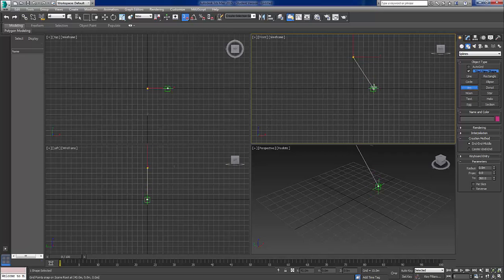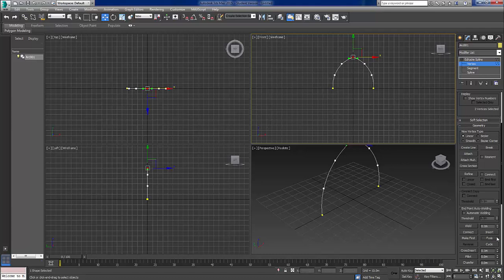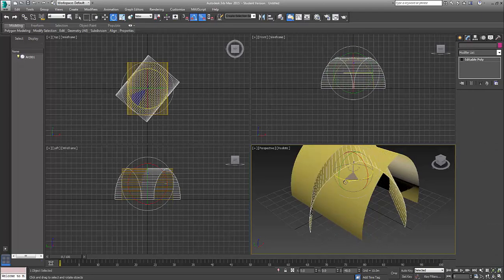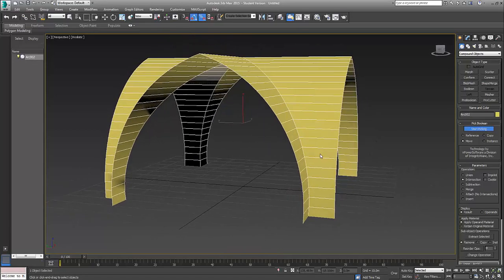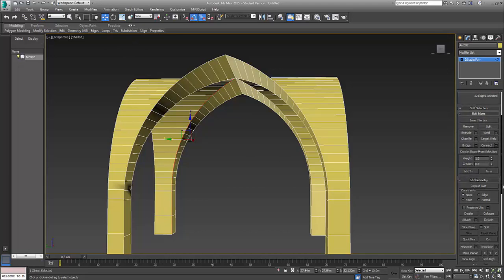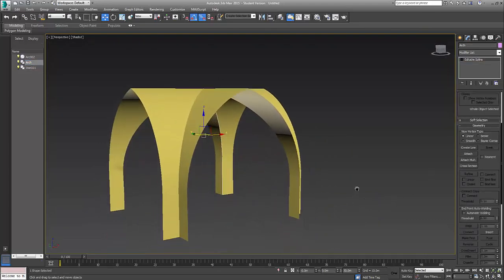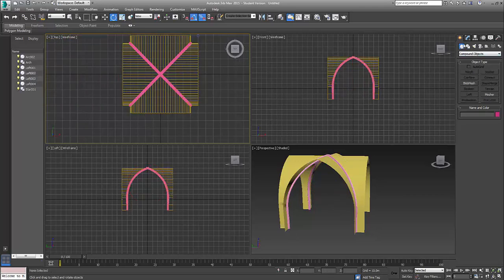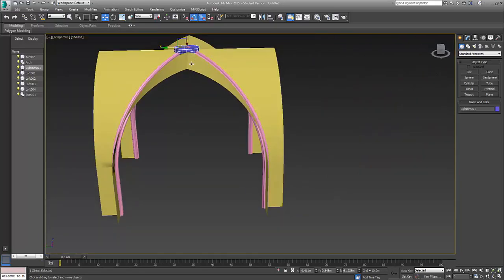3DS Max Arch tutorial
3DS Max Arch tutorial